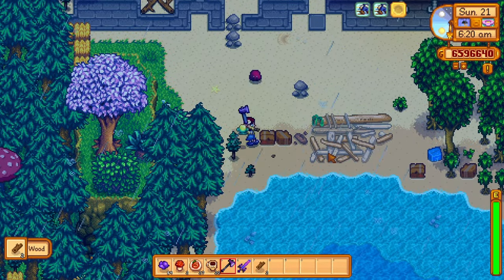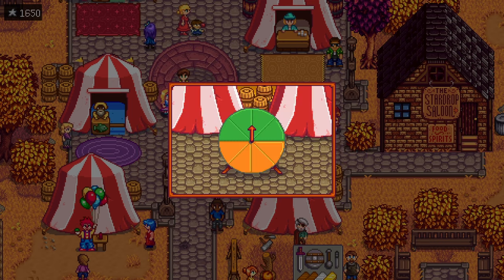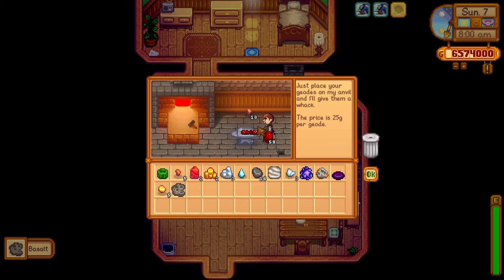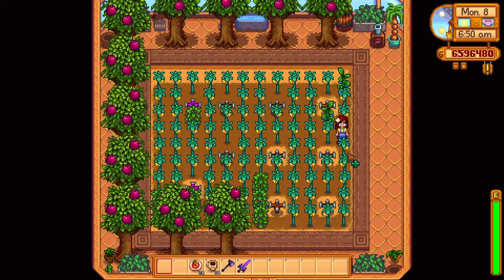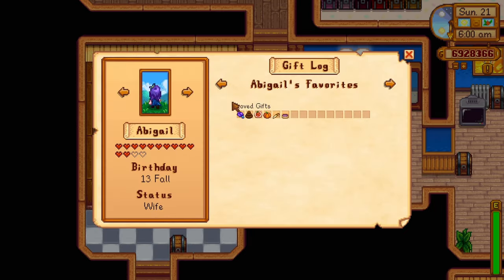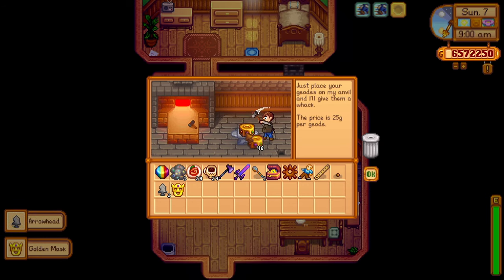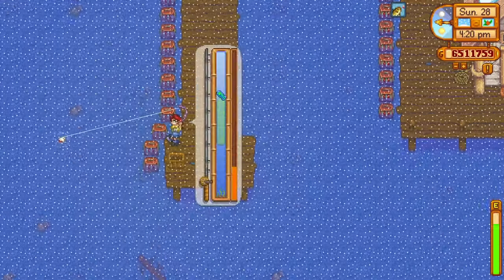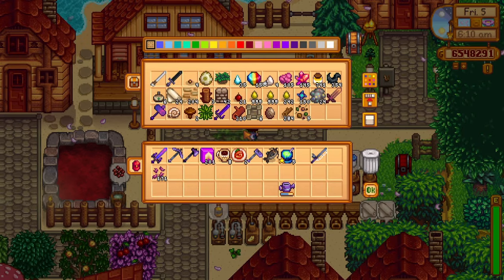All Stardrop Locations In Stardew Valley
There are seven stardrops currently in stardew valley, and they are a little bit difficult to find and obtain. But the stardrops give such massive benefits, that it is pretty important to find them, and if you are a collector like I am, finding all stardrops in stardew valley is a must. So in this video I will show you every stardrop location in stardew valley.